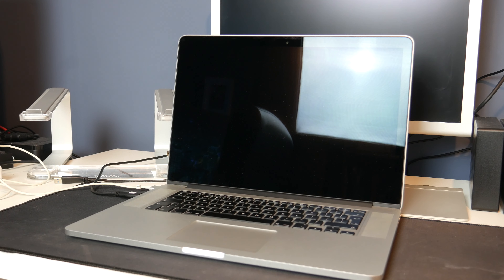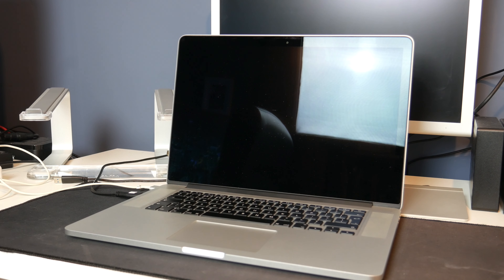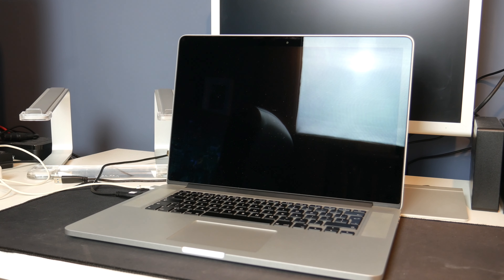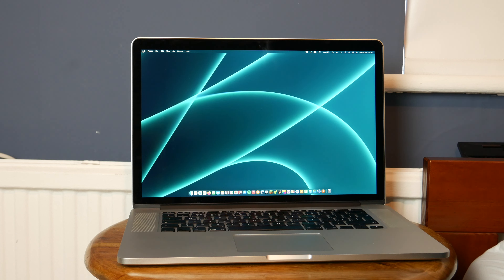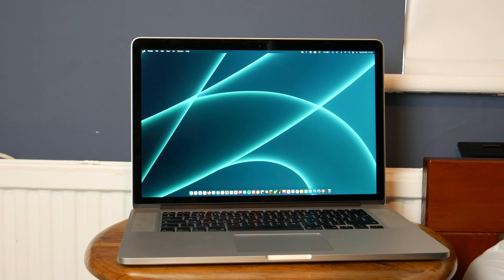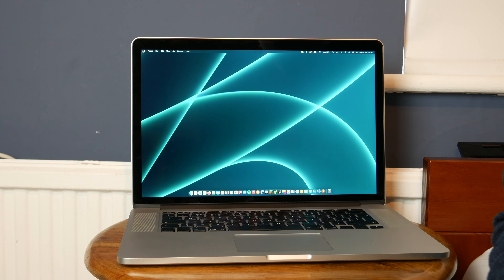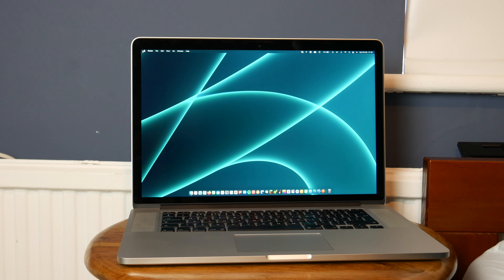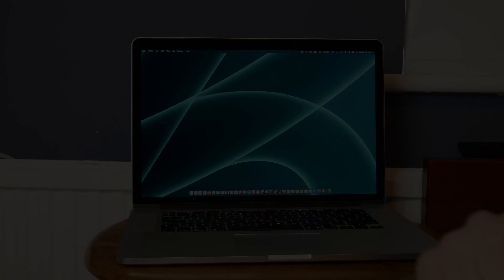The Boot Times Of My (Working) Macs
In this video, I take a look at the boot times of most of my working Macs.